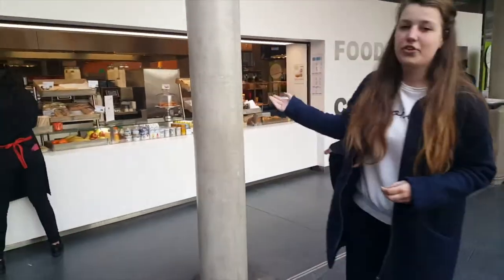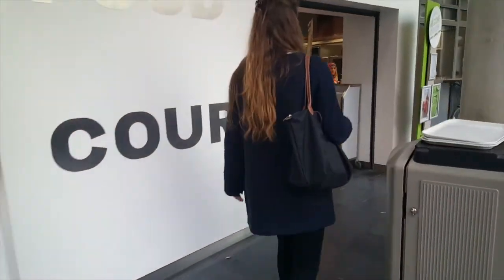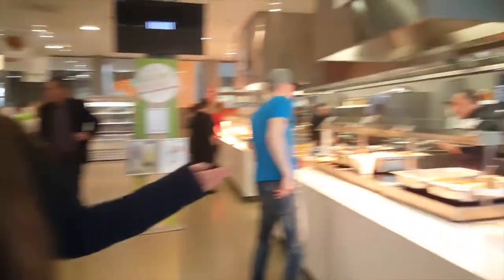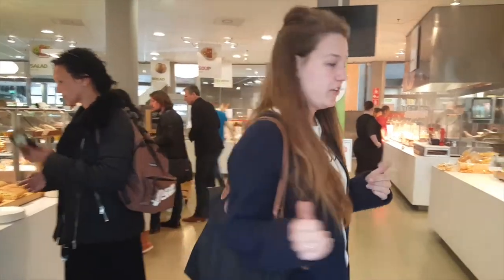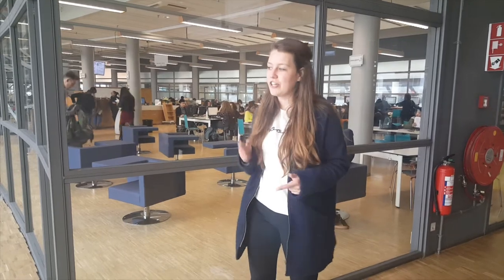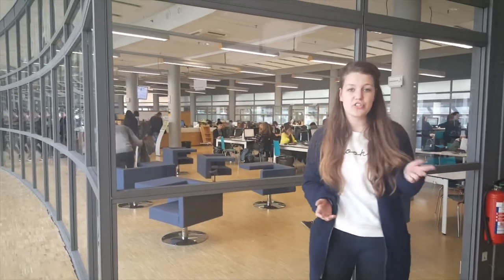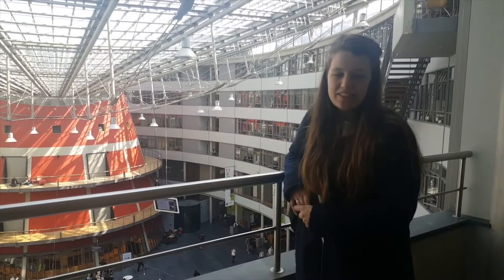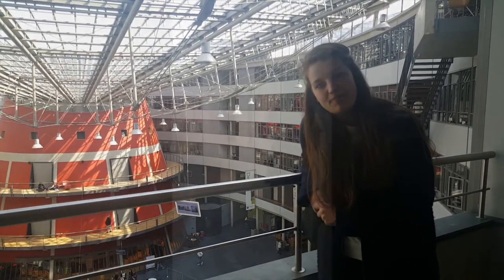Take a Tour of The Hague University of Applied Sciences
When you first see our building at The Hague University of Applied Sciences, it may seem big and intimidating, but once you let a few European Studies students take you on a tour, you'll see that it's pretty easy to find your way around and very personal.